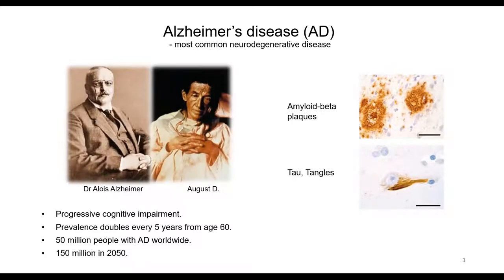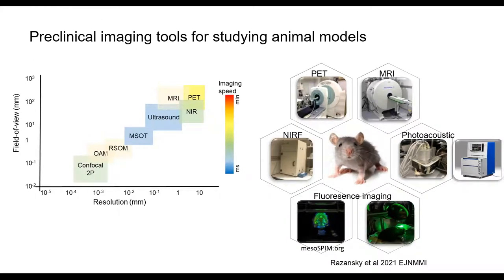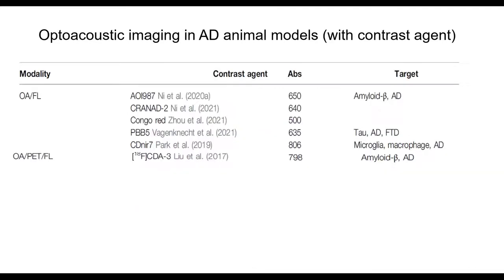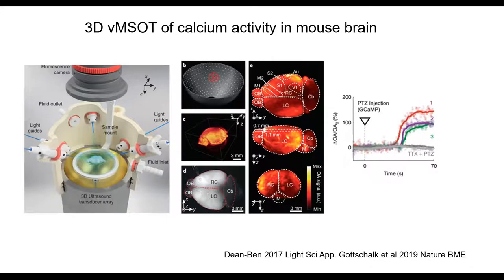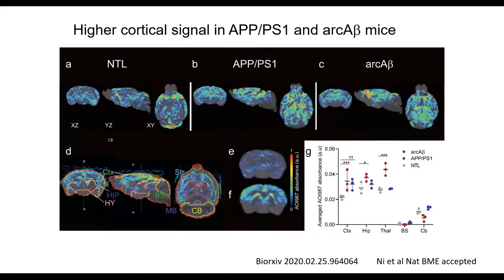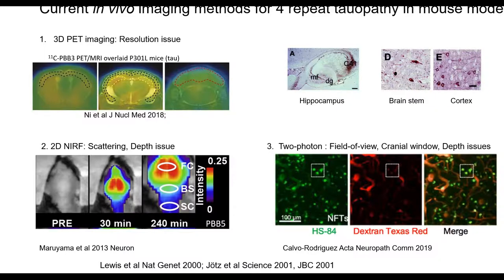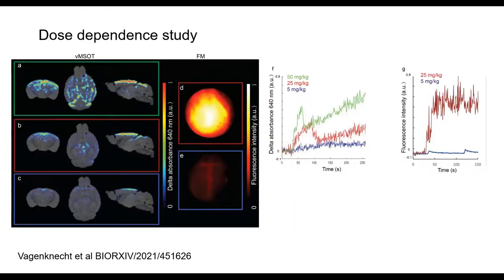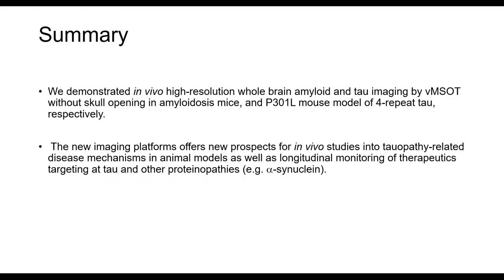Webinar 10/2021: Non-invasive optoacoustic imaging of proteinopathy in mouse models of Alzheimer's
In this webinar, Dr. Ruiqing Ni, group leader at the Institute for Regenerative Medicine, UZH and Institute for Biomedical Engineering, ETH - outlines her work and recent publications in the field of OAI and Alzheimer's disease.